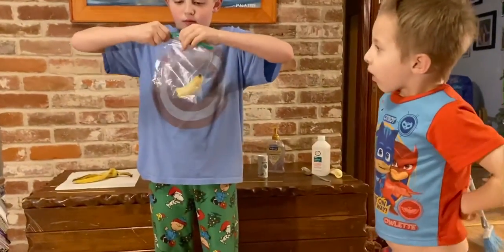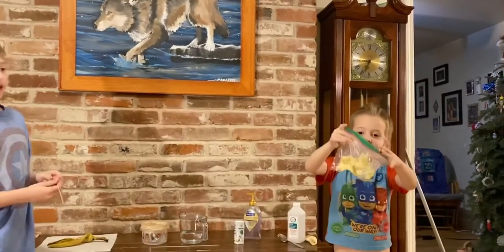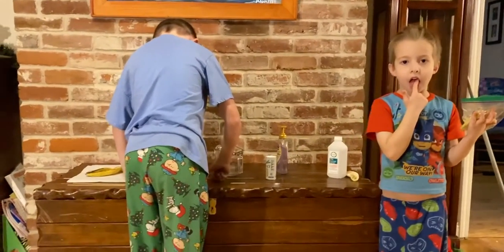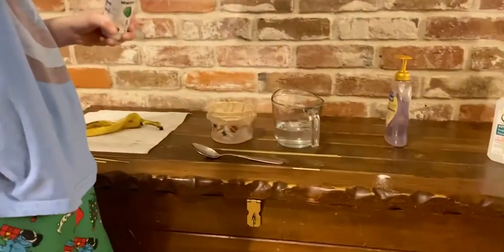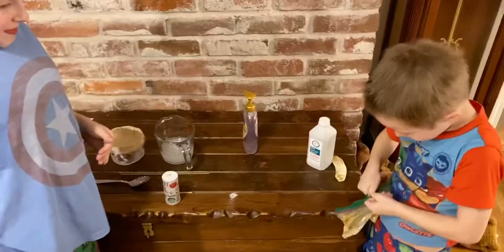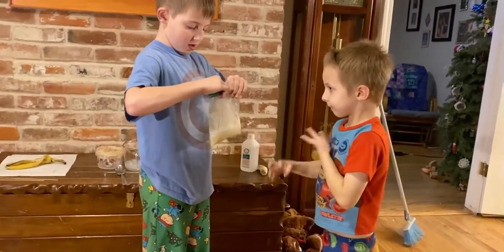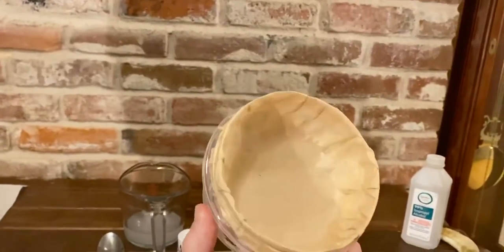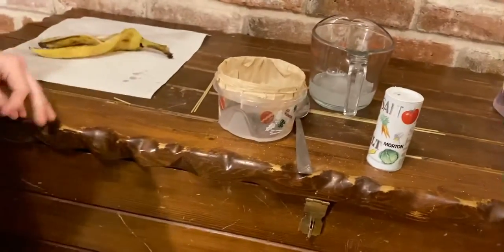DNA extraction part 1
Learning how to isolate DNA with house hold items and child labor!